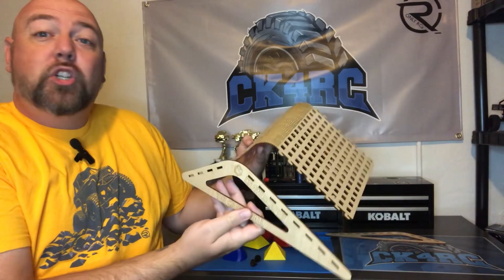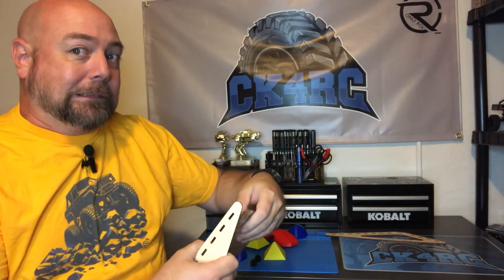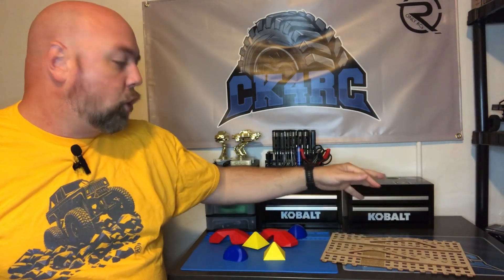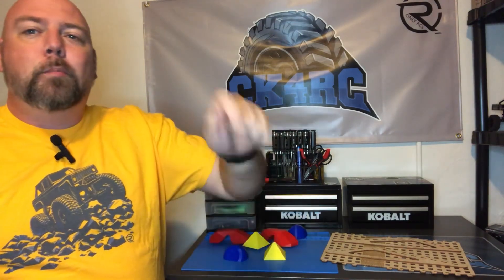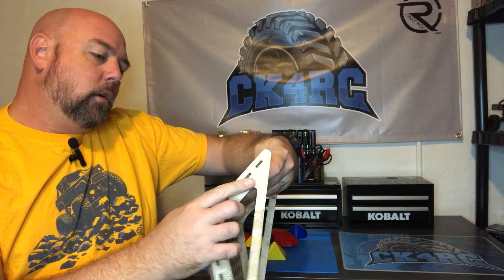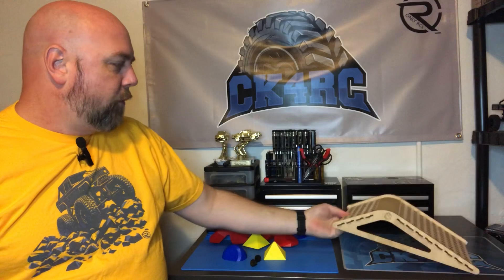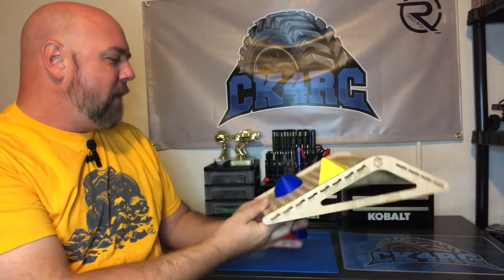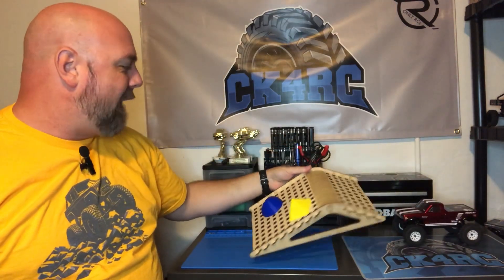Is this the BEST & EASIEST crawler obstacle??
Product spotlight on the Crawl Wall from Crawlscapes. Easy & customizable modular obstacle for mini crawlers.